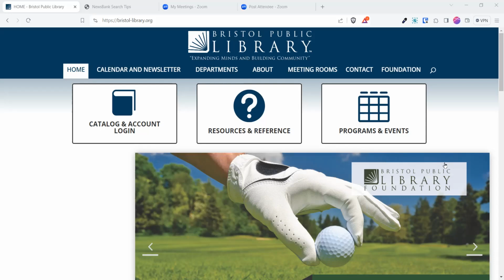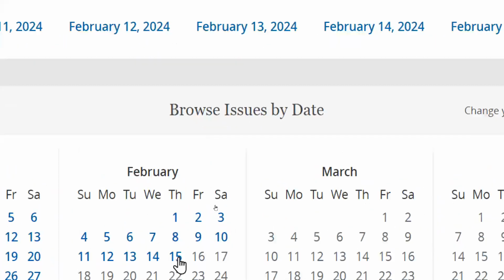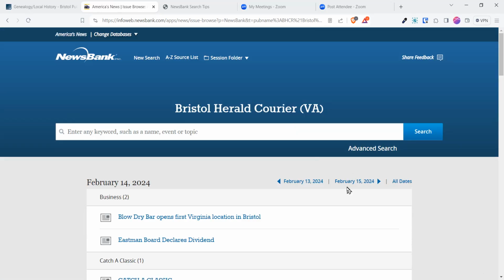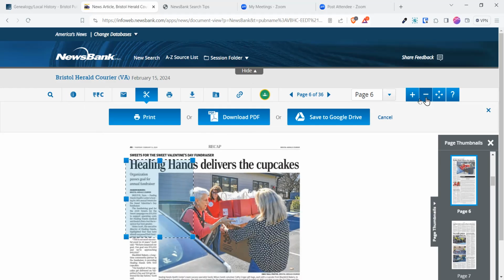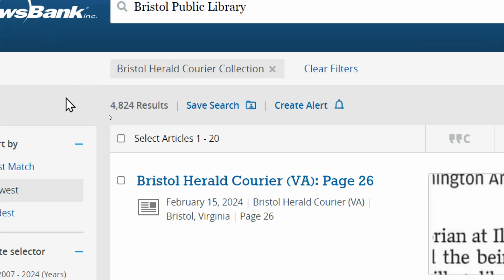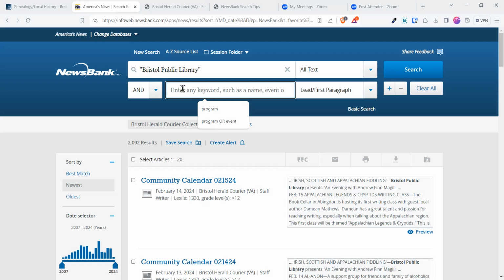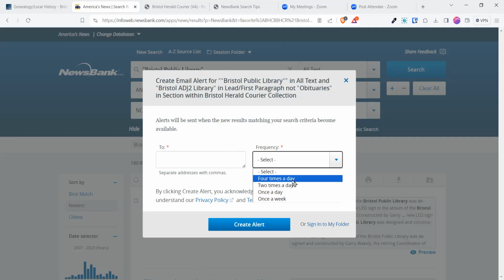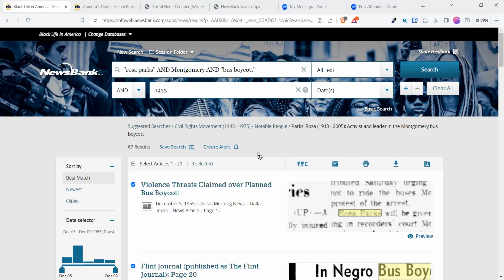Researching Newspapers: Bristol Herald Courier and Black Life in America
Bristol Public Library offers Bristol Herald Courier and Black Life in America collections, free within the library or via a library card from anywhere.  In this video we explore: How to access the collections, BHC text and image collections, how to browse, how to do advanced searches, and navigating the Black Life in America collection from NewsBank.  NewsBank's search tips mentioned in the video can be found